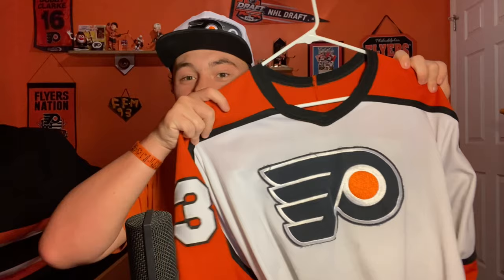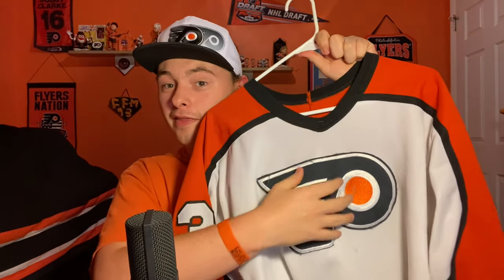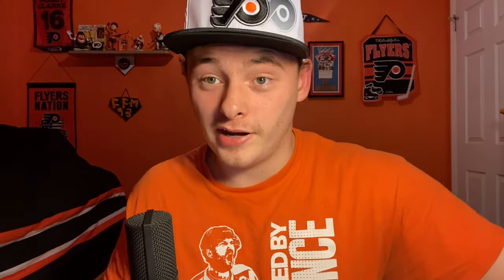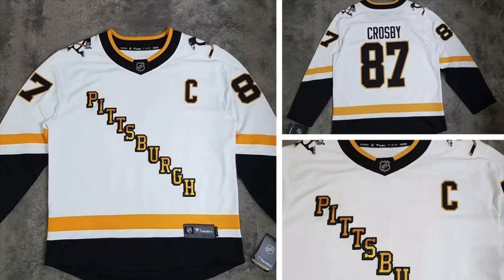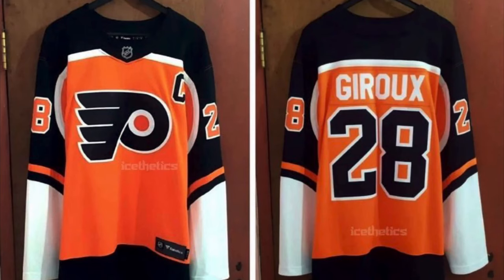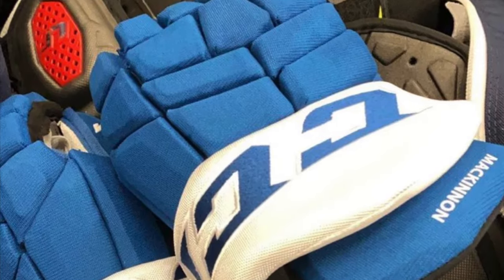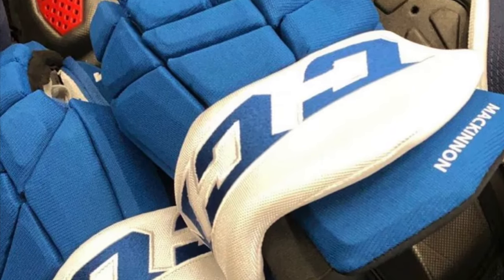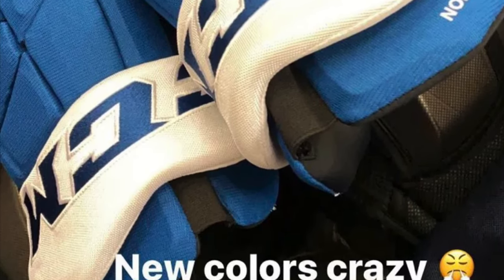New Flyers Jersey’s? | Leaked “Reverse Retro” Alternates for the Flyers & Penguins!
Did you like the video? I really Appreciate all the support you guys give me!

Microphone: FiFine USB Microphone